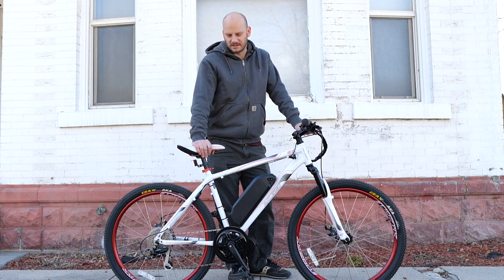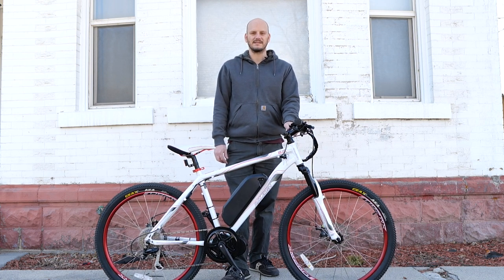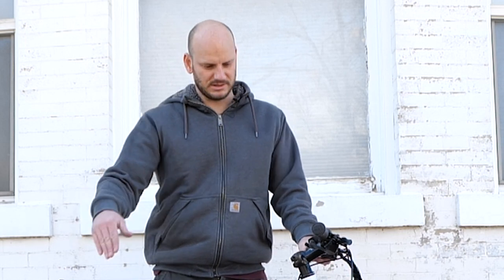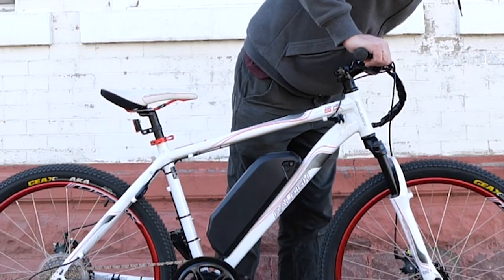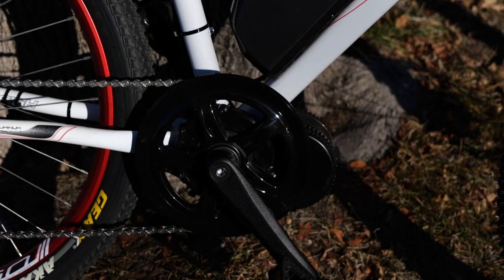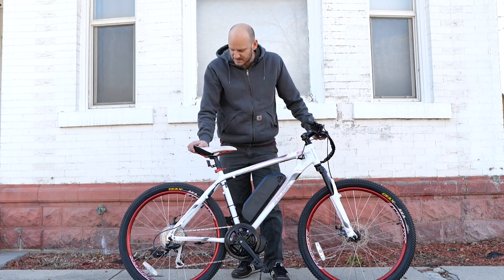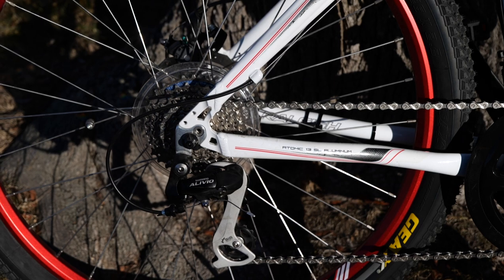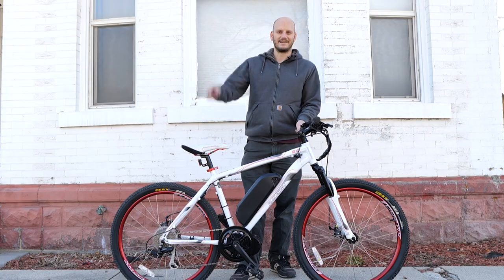Custom E-bike Build: Raleigh Talus w/ Bafang BBS02 Mid drive Motor and 52v 17.5ah Battery